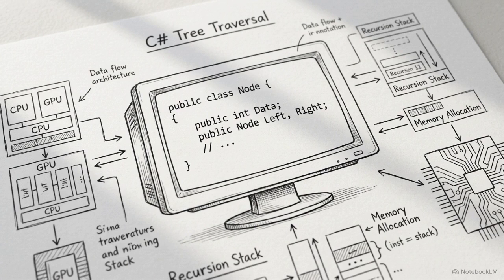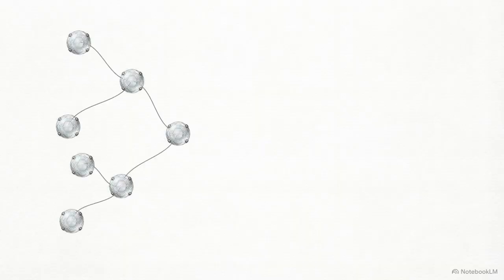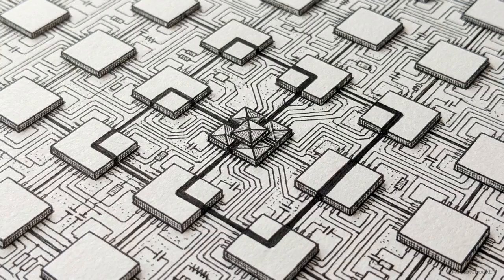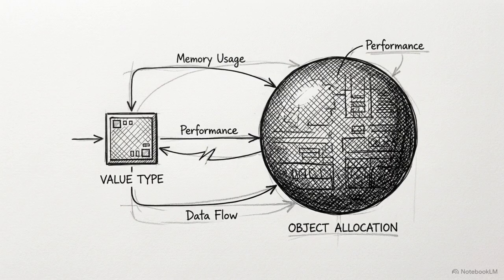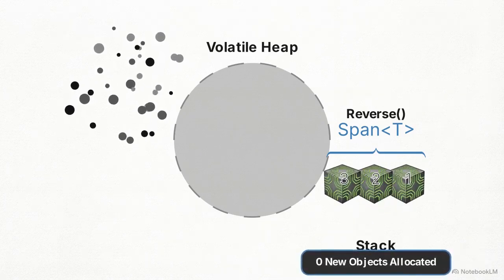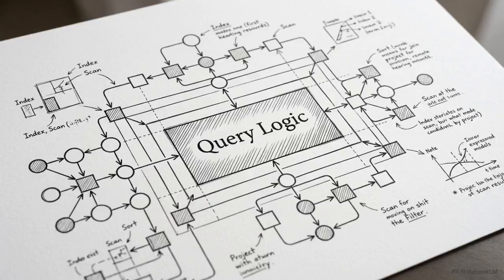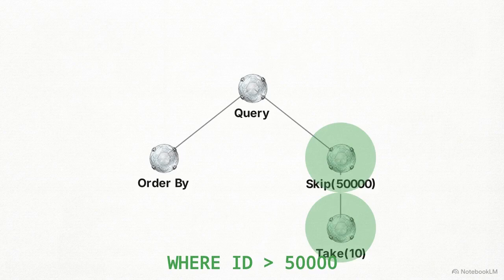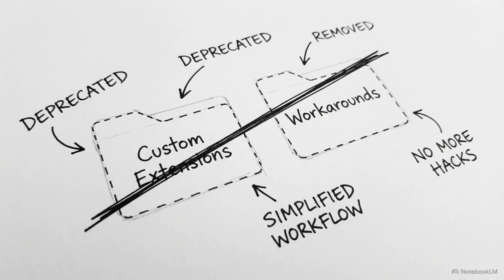LINQ Reimagined: A Deep Dive into .NET 10's Query Evolution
Stop using LINQ like it's 2007! 🛑 .NET 10 is bringing a fundamental shift in performance, expressiveness, and developer productivity to Language Integrated Query (LINQ) and Entity Framework (EF) Core
In this video, we take a deep dive into the massive upgrades coming to your favorite data querying tool. Whether you are building simple web apps or handling massive distributed systems, LINQ in .NET 10 is now optimized, compiled, vectorized, and async-enabled
🌟 Key Topics Covered in This Video:
🚀 Next-Level Performance & SIMD: Discover how .NET 10 aggressively leverages SIMD (Single Instruction, Multiple Data) to process multiple data points in parallel, bringing up to 4x speedups to methods like Distinct, Sum, and Average
🛠 Highly-Requested New Methods: We finally get native LeftJoin and RightJoin, eliminating the need for those complex GroupJoin and SelectMany workarounds
. We also explore brand new data generation tools like Shuffle (for unbiased Fisher-Yates reordering) and InfiniteSequence
⚡ Native AOT & Trim-Safe: Learn how .NET 10 ensures LINQ methods and EF Core are "trim-safe," meaning the compiler statically determines necessary code to deliver smaller, faster-starting applications without breaking reflection patterns
🌊 Built-in Async Integration: Say goodbye to external NuGet packages! System.Linq.Async is now a first-class citizen built directly into the base class library, bringing native LINQ support to IAsyncEnumerable T
🧠 Smarter EF Core 10 Translations: See how EF Core bridges the gap to optimized SQL better than ever, introducing blazing-fast keyset pagination (the "seek method") via improved Take and Skip methods, as well as vastly improved GroupBy translation
👇 Take Your .NET 10 Apps to Production! Once you've mastered these new query features, it's time to deploy. Check out this complete guide on publishing your .NET 10 apps and containerization here: 🔗